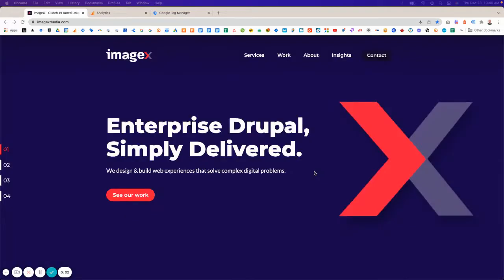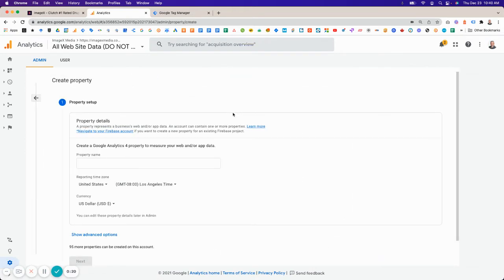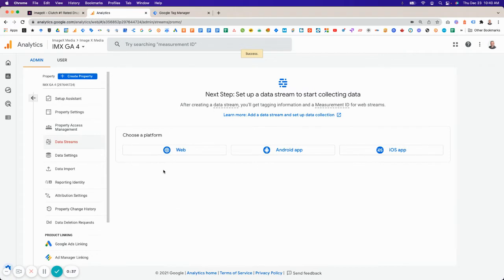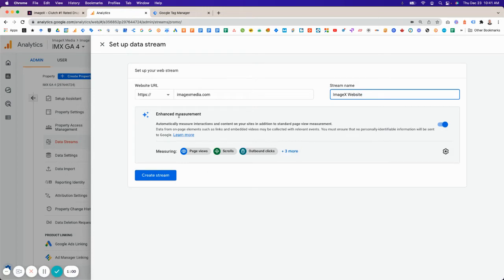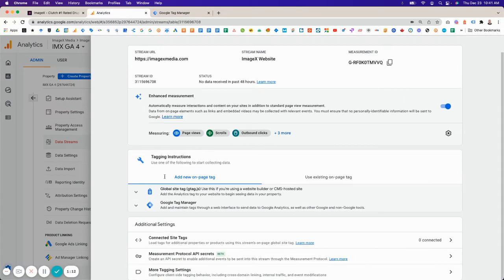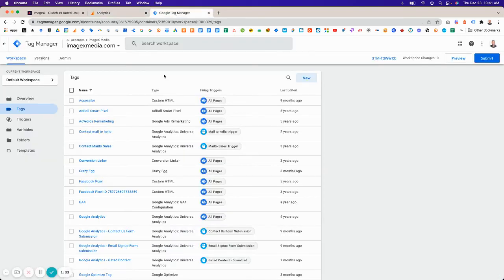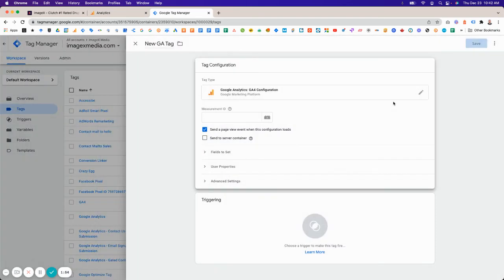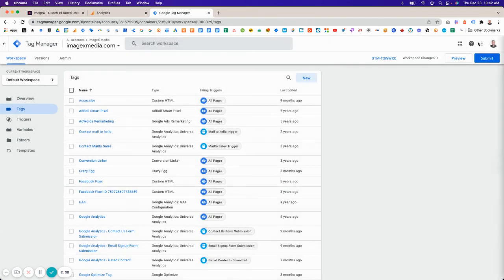Adding Google Analytics 4 (GA4) to your website using Google Tag Manager (GTM)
Sr. Digital Strategist, Richard Nosek, guides viewers through using Google Tag Manager to add GA4 to their site.